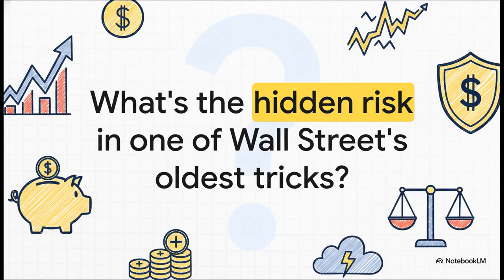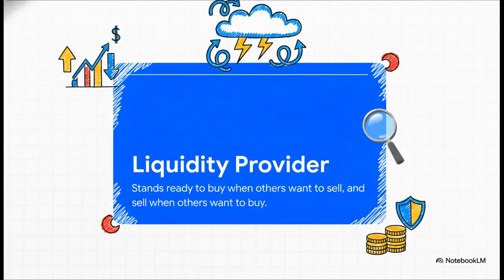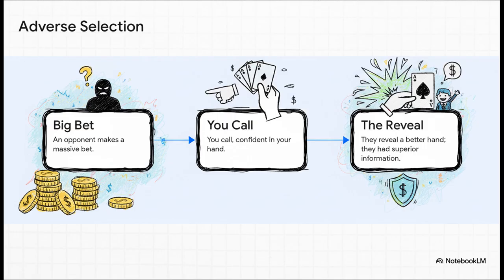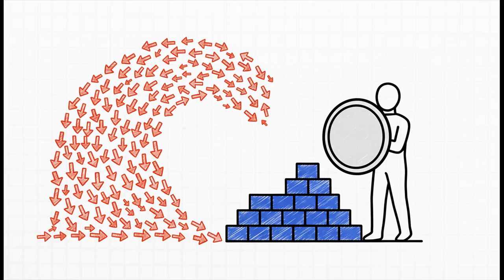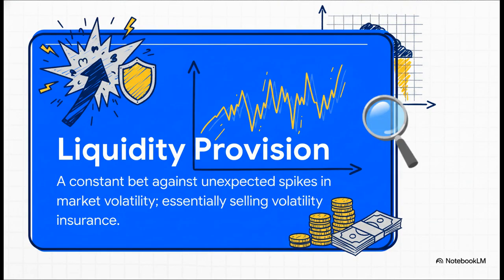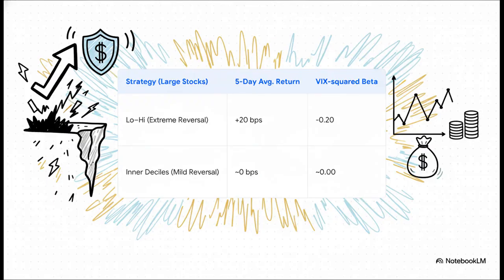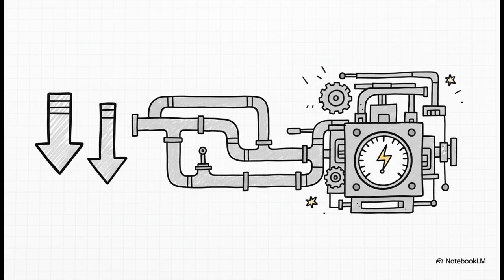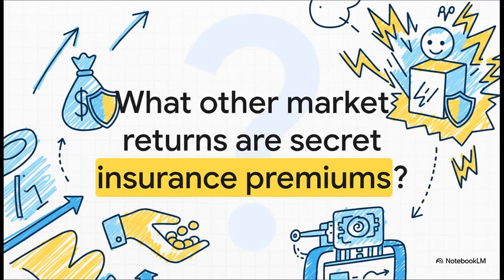Liquidity s Hidden Risk